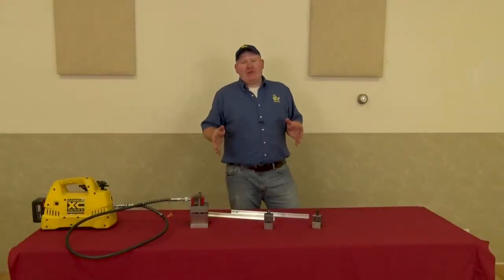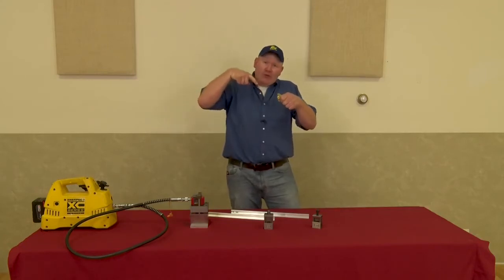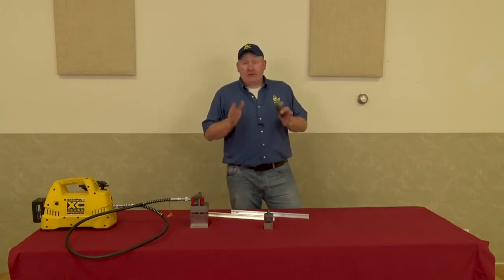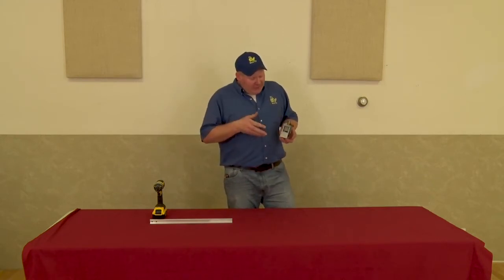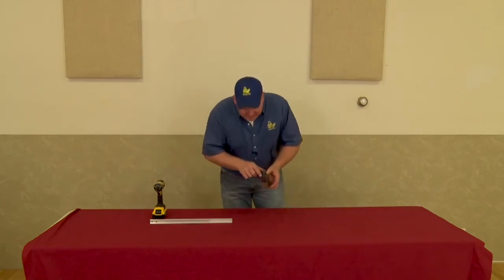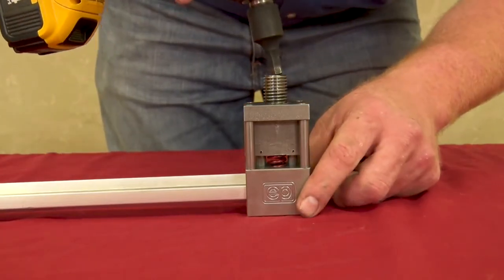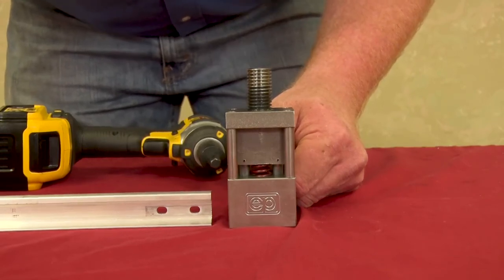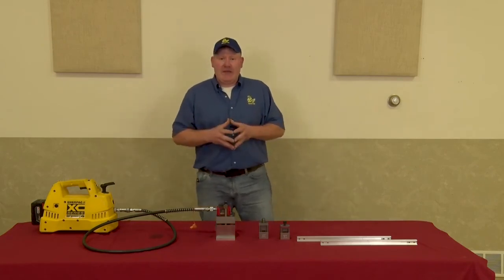Accu-Tie Rail System: Intermediate Rail Punch